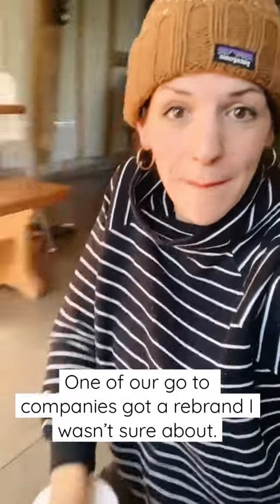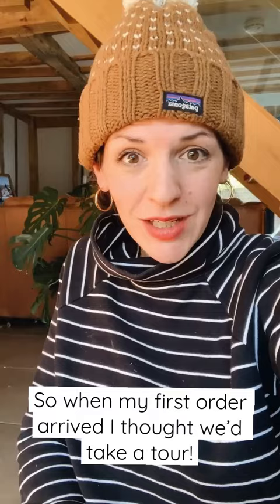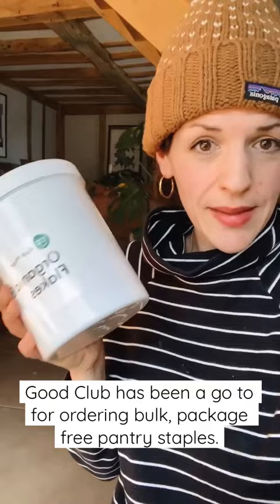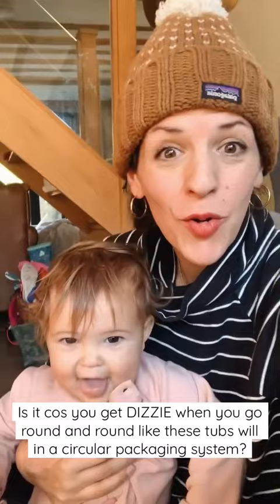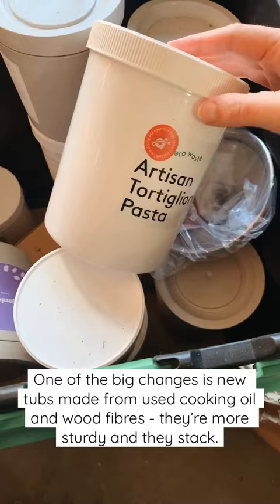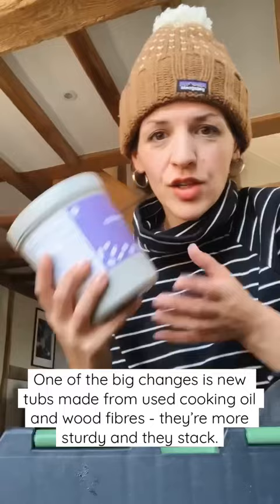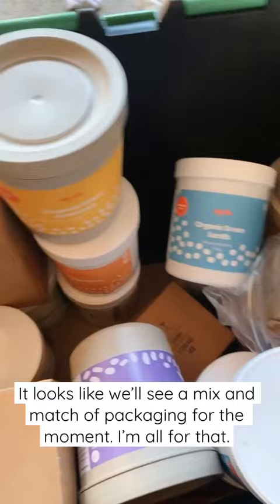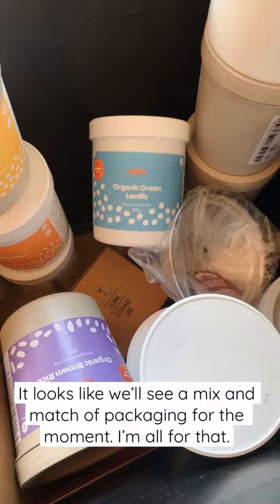Good Club rebrand?!